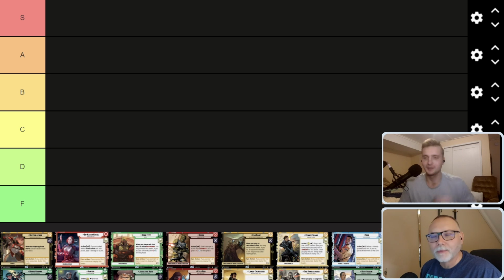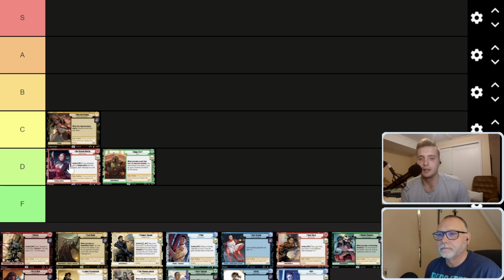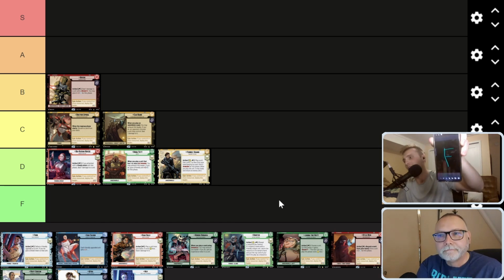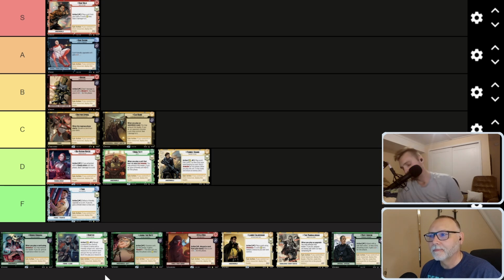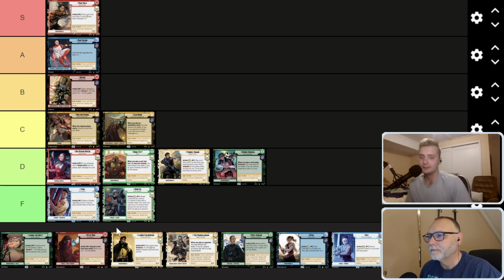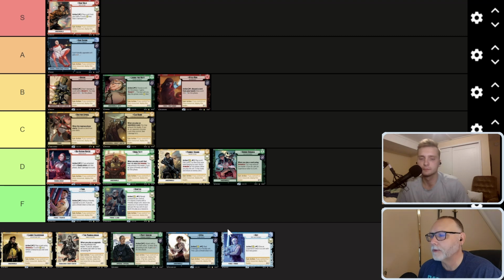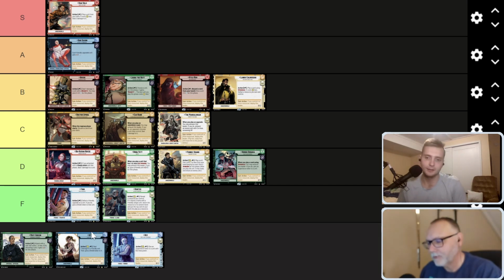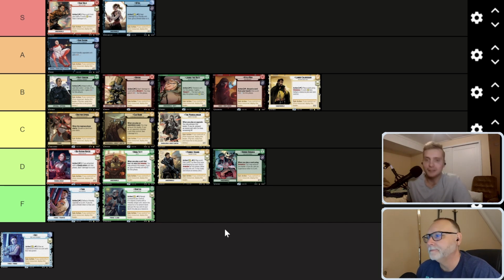Shadows of the Galaxy Leader Tier List!! - Star Wars Unlimited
Captain Shekaka and Chicky D give their takes on where they think all 18 leaders from Shadows of the Galaxy rank on a good ole tier list!